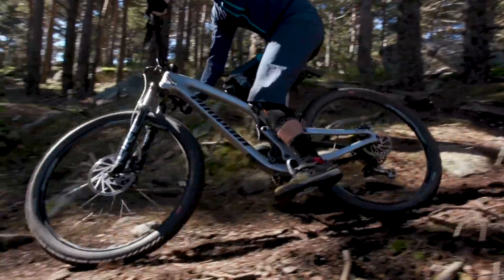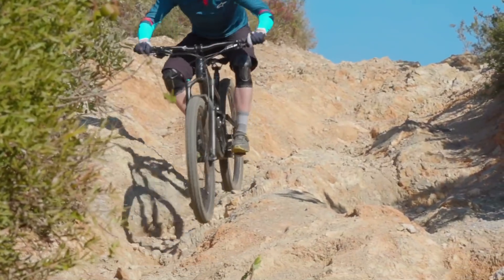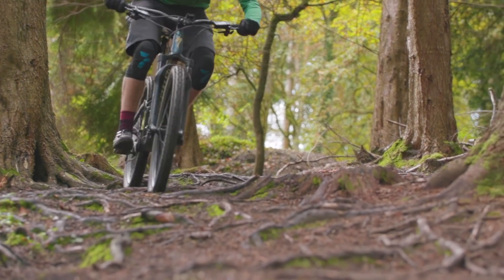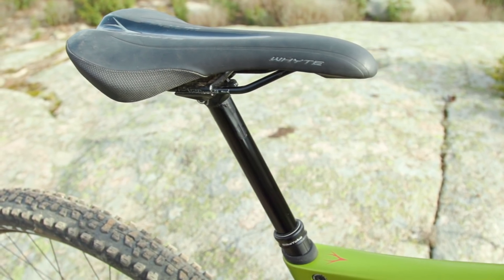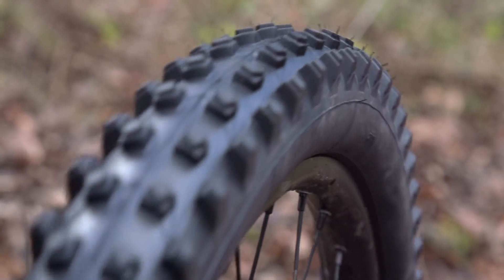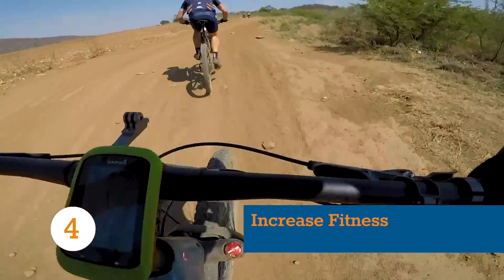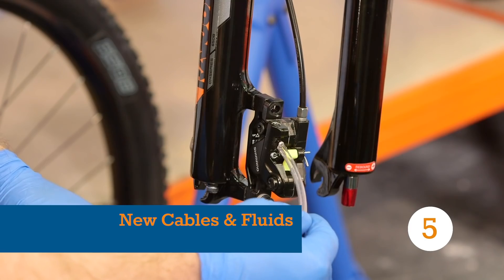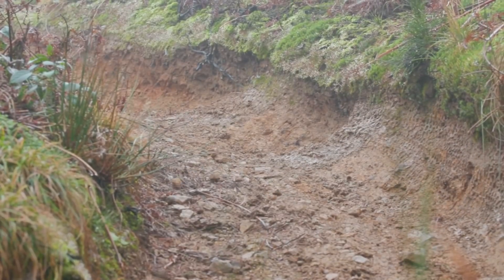Top 5 | Cheap Mountain Bike Upgrades That Will Make Your Bike Better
Here are our top 5 cheap MTB upgrades that will make your bike better. We all know everyone loves to upgrade their bikes, we also know everyone loves a bargain as well. So, here are five cheap upgrades to make your mountain biking life that little bit better.